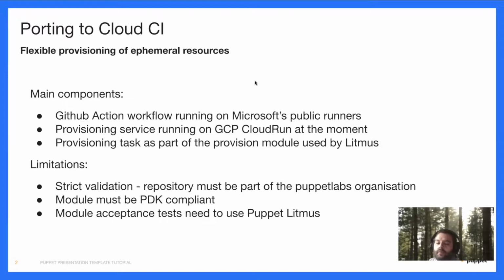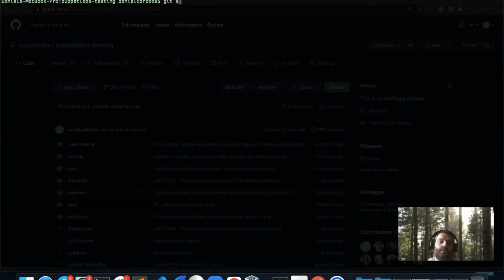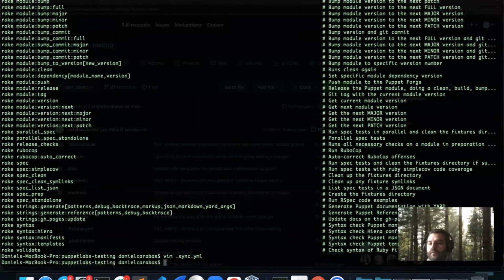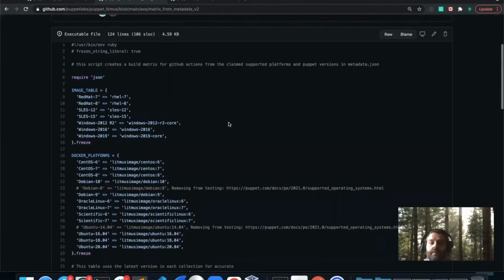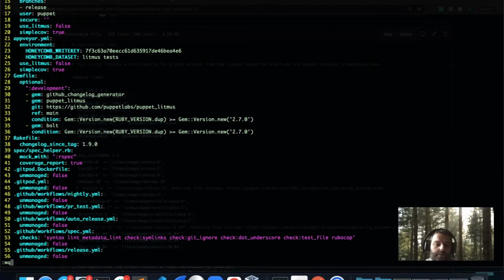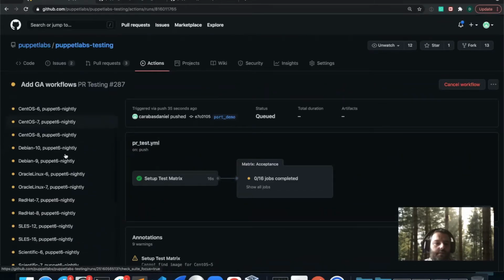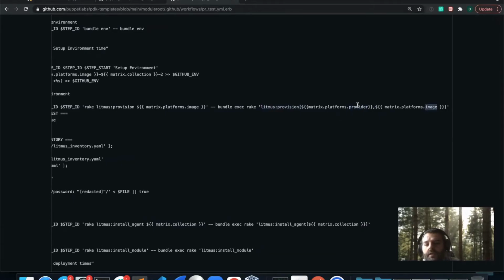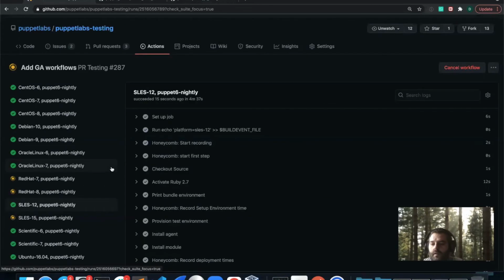Porting our build process to the cloud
Our Infrastructure Automation Content (IAC) team takes testing our supported modules very seriously, and we have a matrix of over 20+ combinations of Puppet versions, OSes and OS versions to test on a daily basis. Join Daniel Carabas, Principal Software Engineer on the Infrastructure Automation Content (IAC) team,  as he walks through how we moved all our testing systems to the cloud.